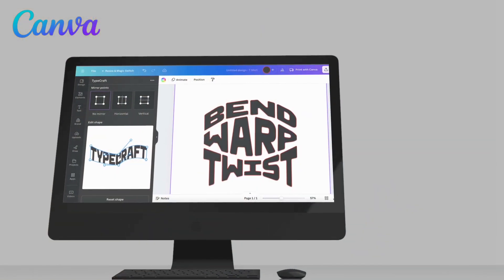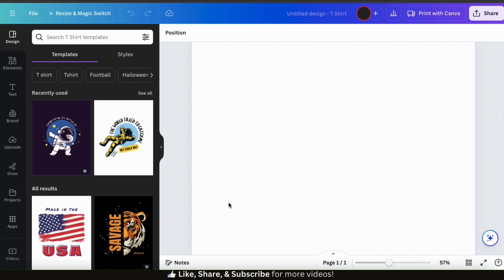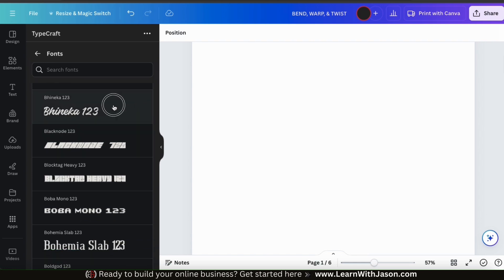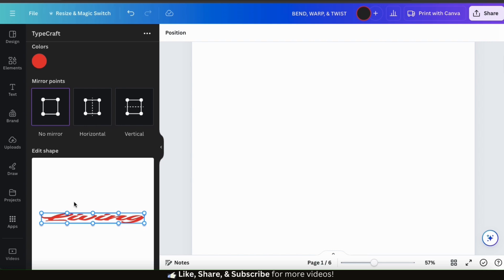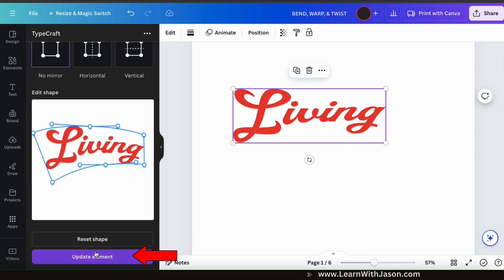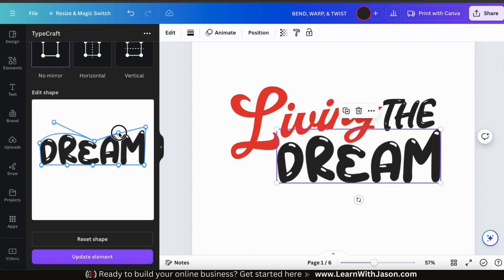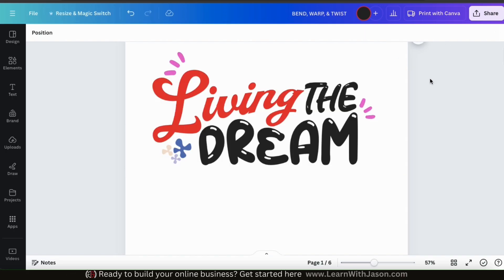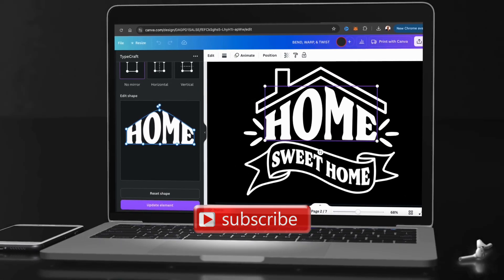Canva T-Shirt Design | Bend, Warp & Twist Text!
Discover how to change the shape of your text to create unique t-shirt designs in Canva.

How To Customize Text For T-Shirt Designs in Canva

Are your t-shirt designs too boring and plain? In this video, you’ll learn how to bend, warp, and twist text in Canva to create unique t-shirt designs that stand out!

Using the TypeCraft app on Canva, you access the text editor and easily change the shape of your text. Simply add your text, select a font, and use the editor to bend, warp, or twist the text into your desired shape. This allows you to create some truly unique text for t-shirt designs that stand out from the crowd.

Watch now and discover how to change the shape of your text to create some eye-catching t-shirt designs on Canva!

JOIN THE QUANTUM COURSES COMMUNITY